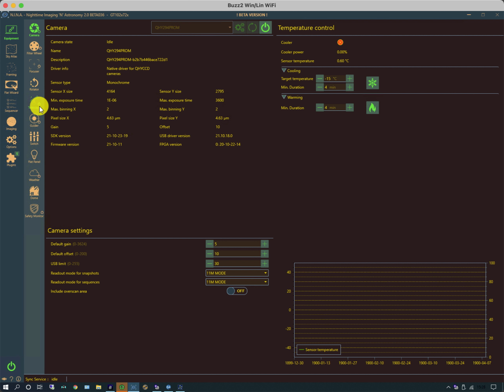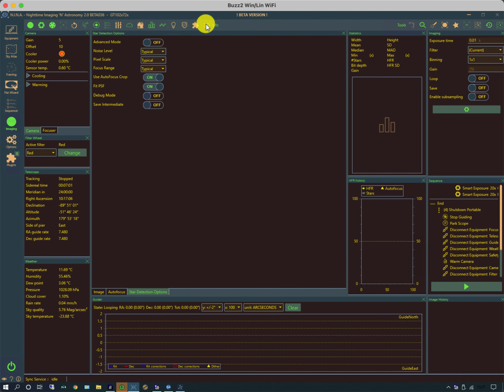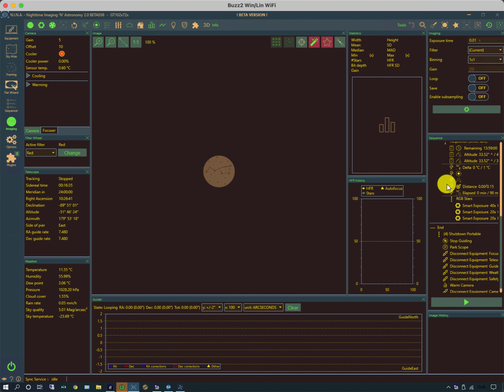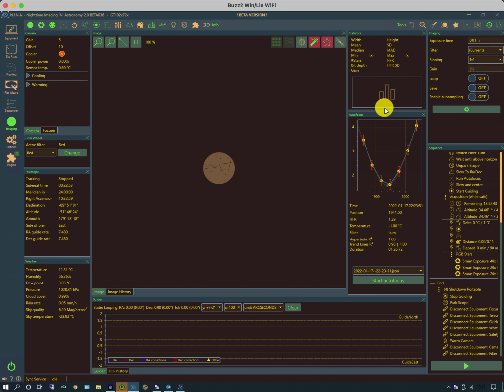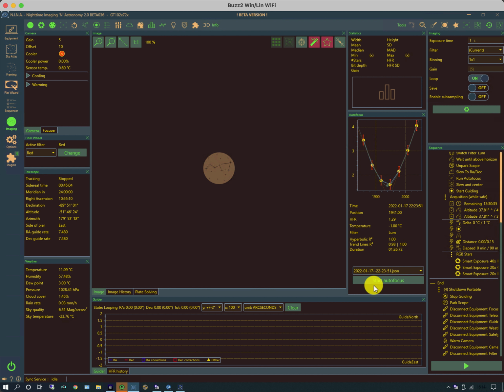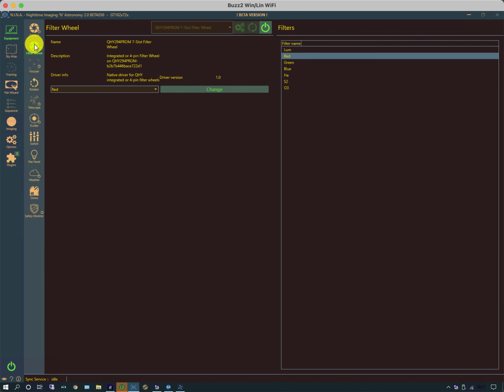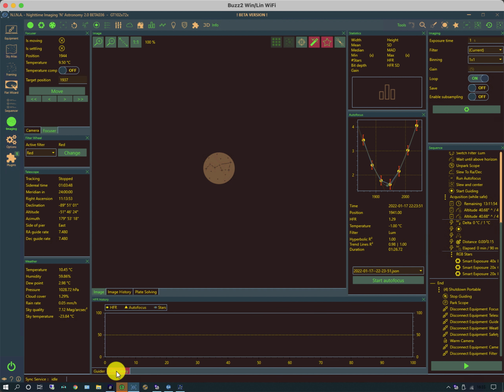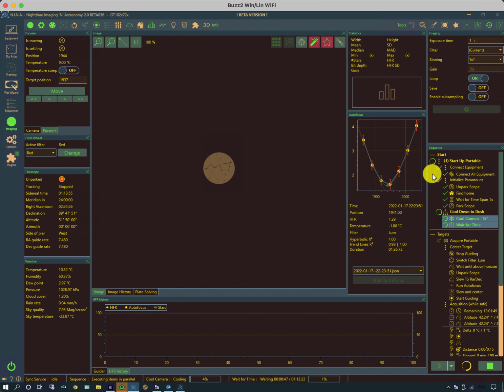NINA 2022, Part 8 - Imaging (1)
Part 8 of my tutorial series, looking at organizing the imaging window and running a sequence.

Remember, the HD versions take a while to render on the YouTube servers!